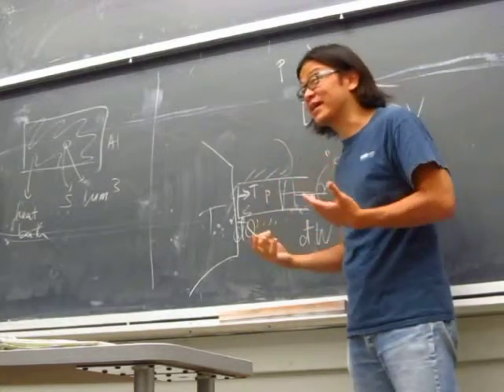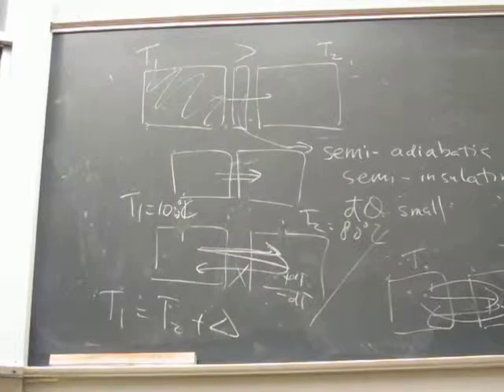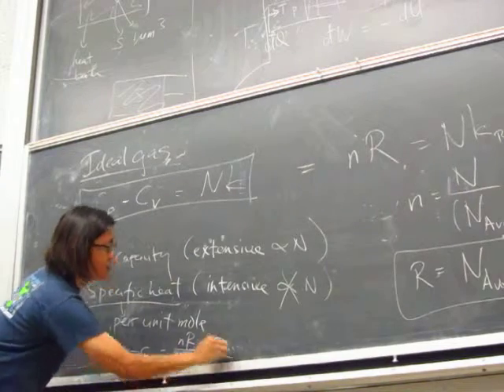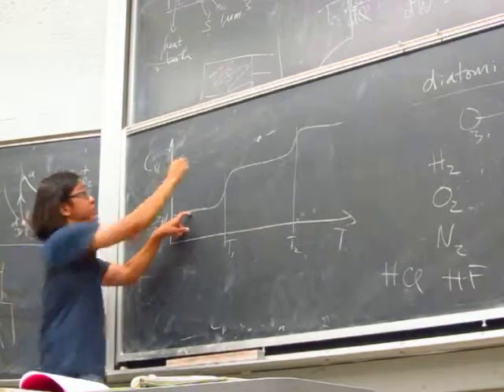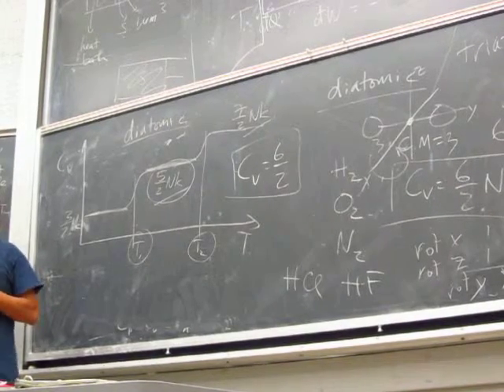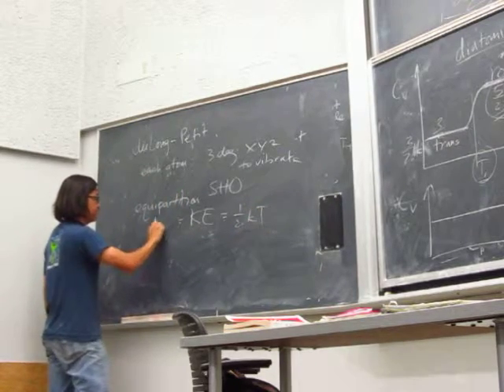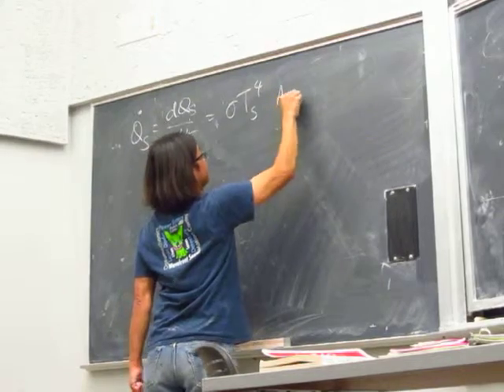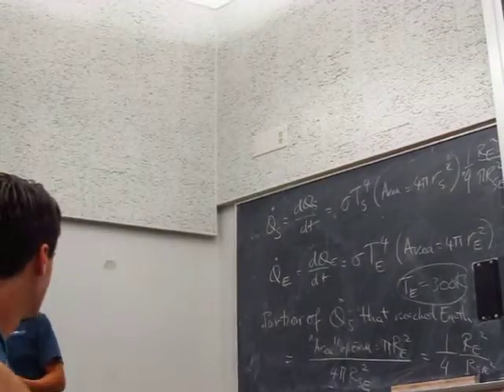H7B Discussion 9/16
This was a side discussion/Q&A with the students. Topics included converting the ideal gas law (book notation vs. lecture notation), degrees of freedom, and some problem solving at the end.